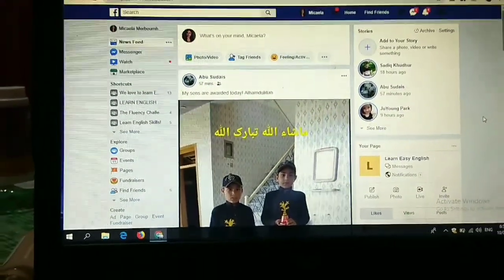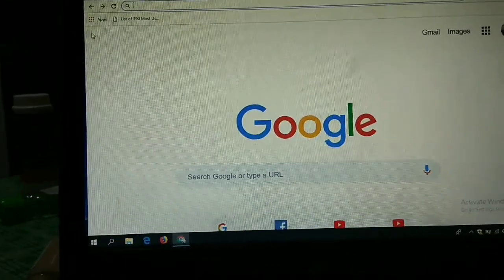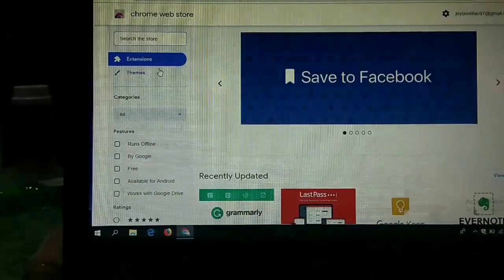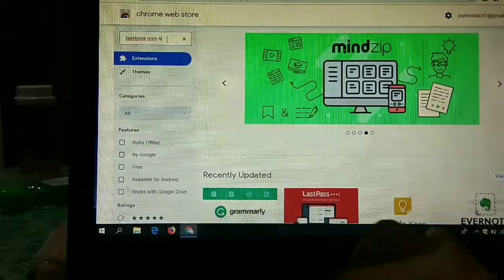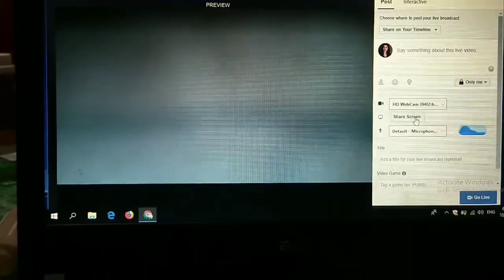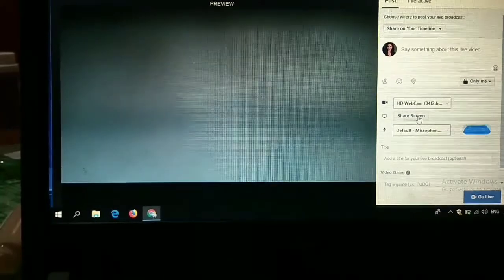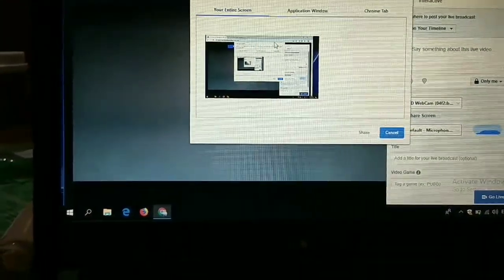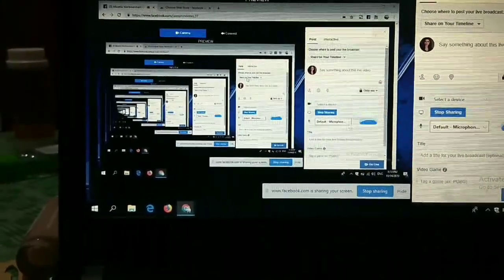How to Share your Screen on Facebook live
In this video tutorial, I will teach you how you share your screen on facebook live.